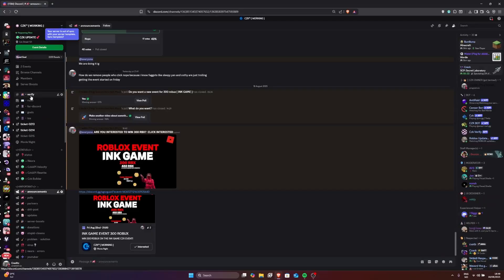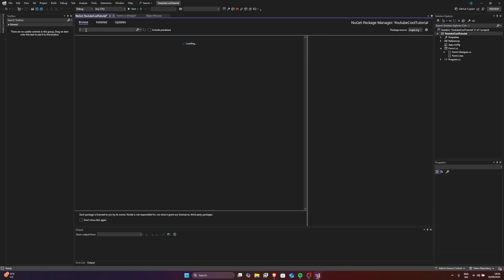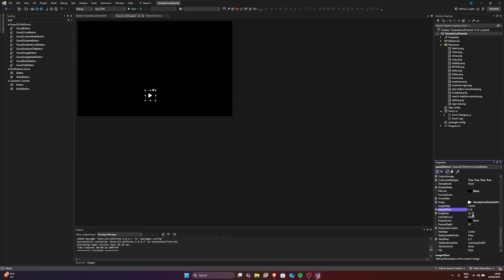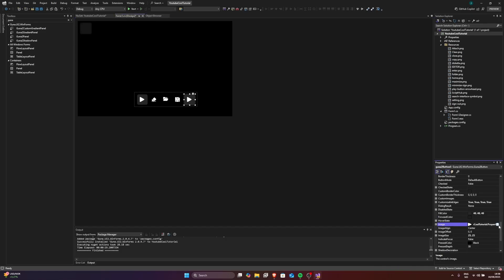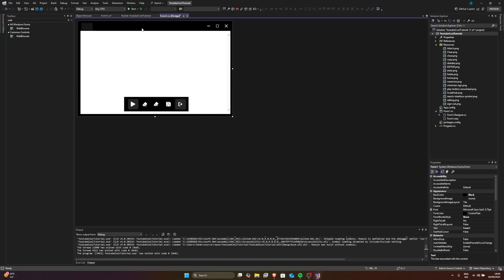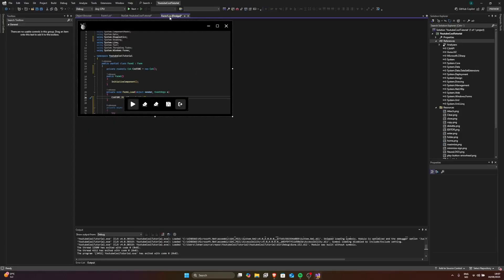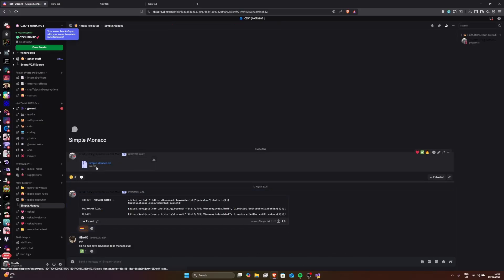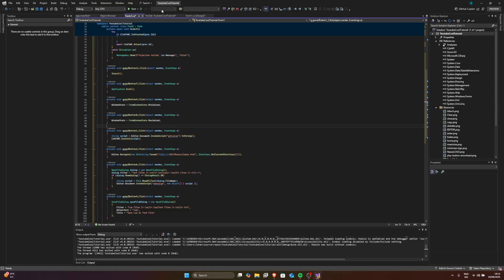✅❤️💎HOW TO MAKE A ROBLOX EXECUTOR❤️🤩💎 100 UNC [BYPASS BYFRON] 🎊👑